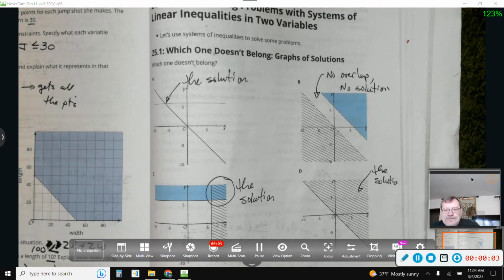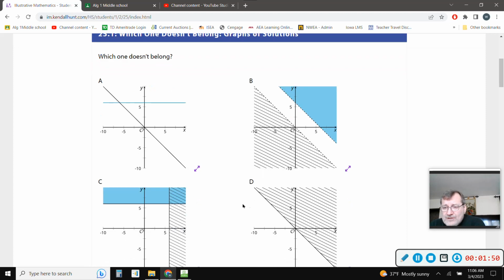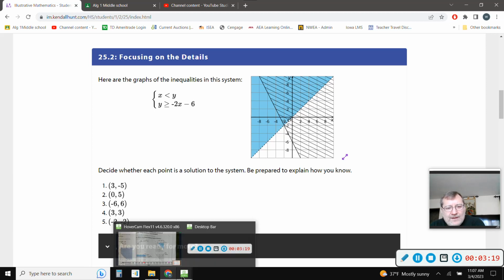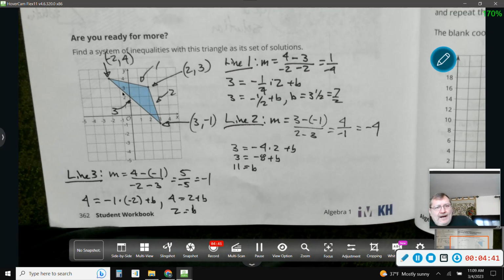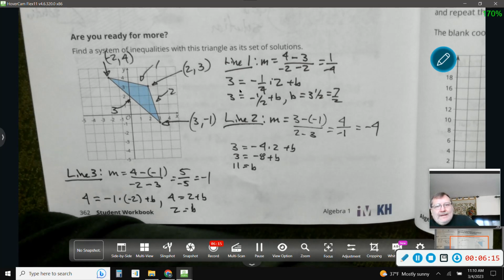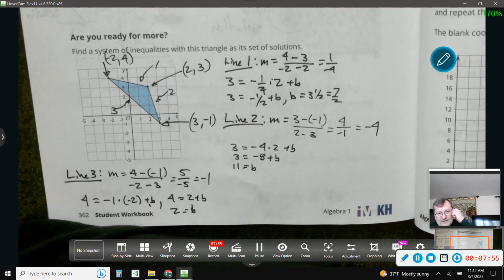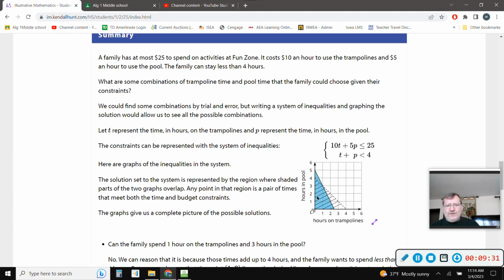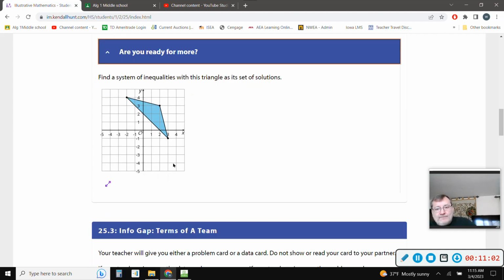Unit #2, Lesson 25, Solving Problems with Systems of Linear Inequalities with 2 variables